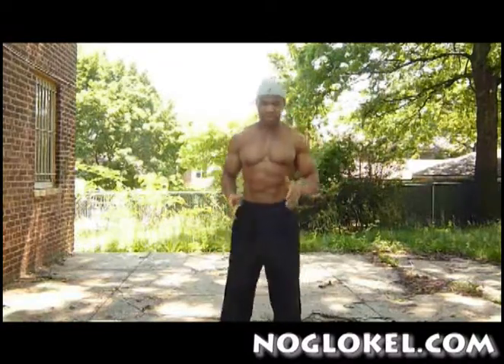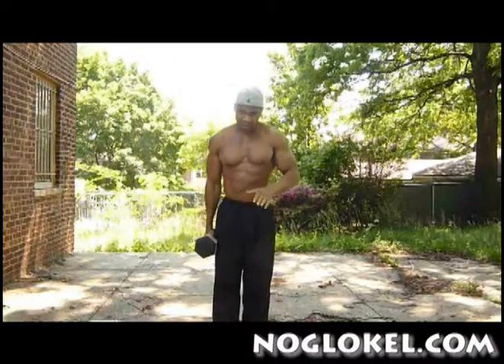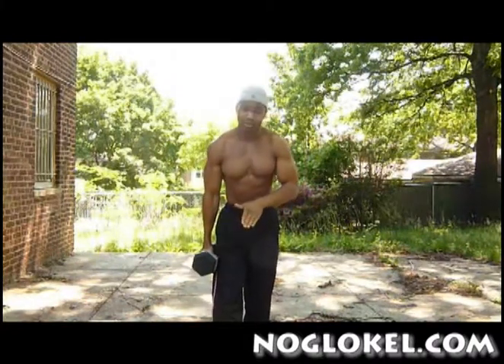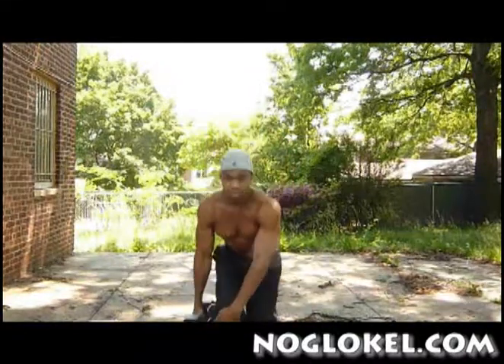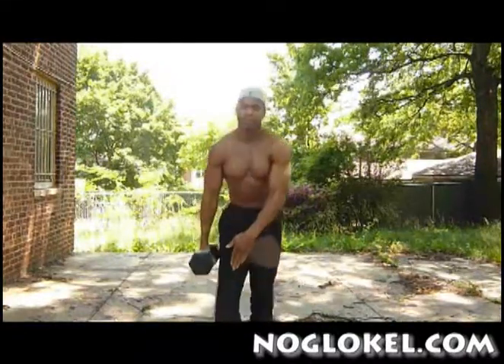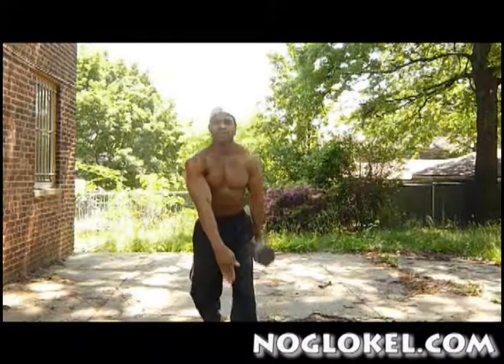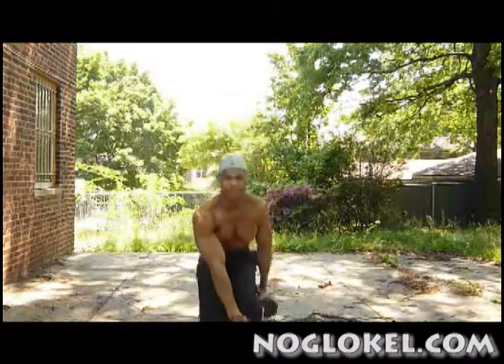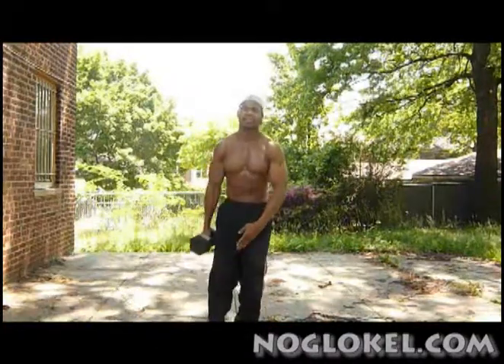Cardio Training One on One -- Level -2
You will need your jump rope and a rebound for this first level cardio training.  A bit of warm up running then interjecting a mixture of jump rope and rebound to help out.  When training is fun results can be great, you will be motivated and results will come.  Our training will work the abs, lower and upper body wile burning a good amount of calories. Join me for some cardio training one on one.